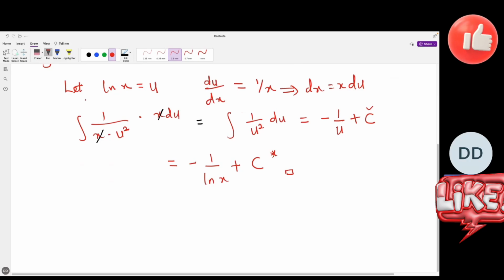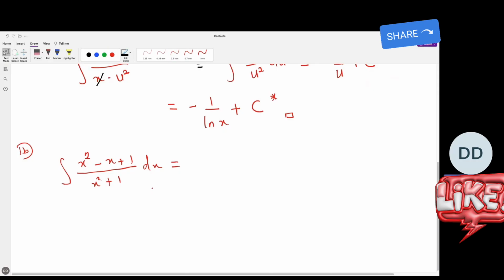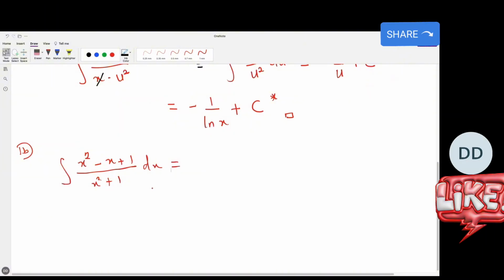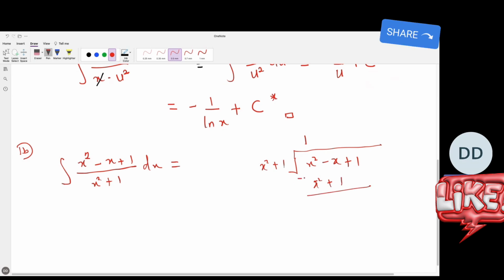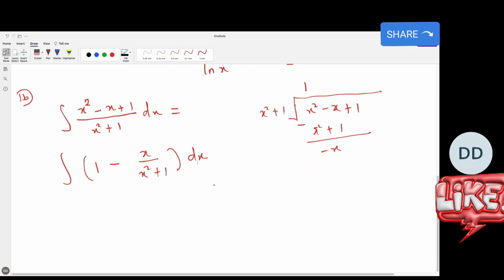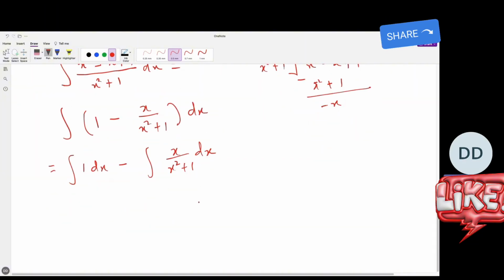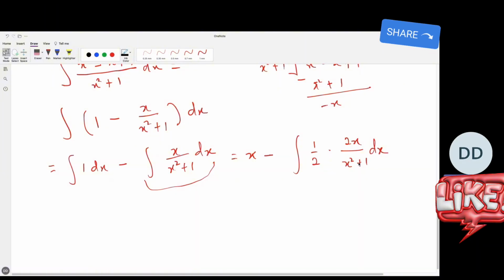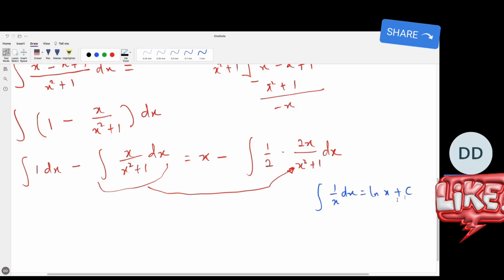Integration for Differential Equation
📘 U-Substitution Explained | Easy Integration Technique
Learn how to solve integrals using U-substitution, one of the most common and powerful methods in calculus! In this video, we guide you step by step through the process of simplifying complex integrals by changing variables.

✅ Clear examples
✅ Easy-to-follow explanations

🎓 Ideal for high school and college students preparing for calculus exams.